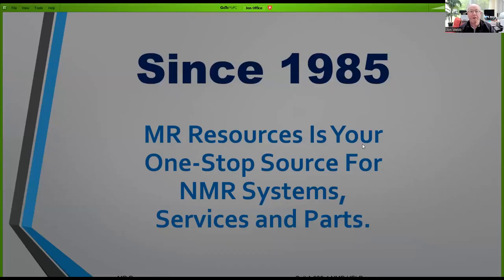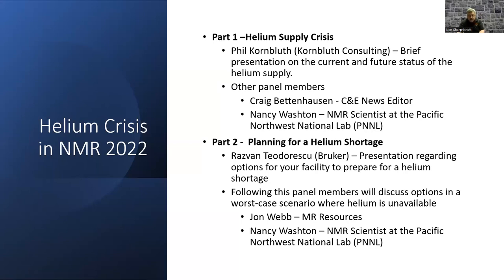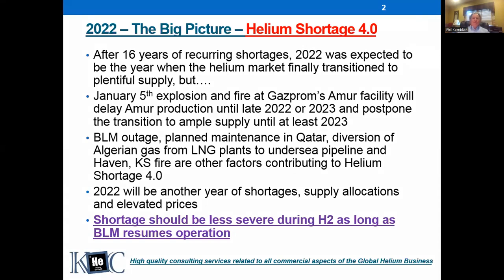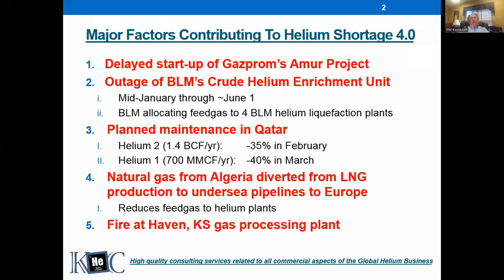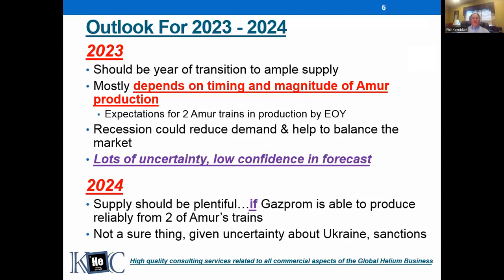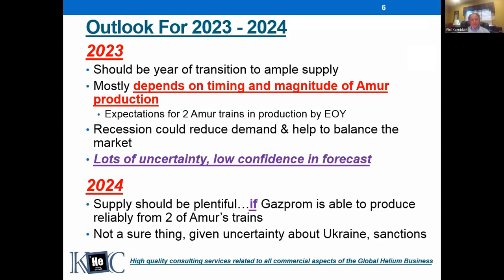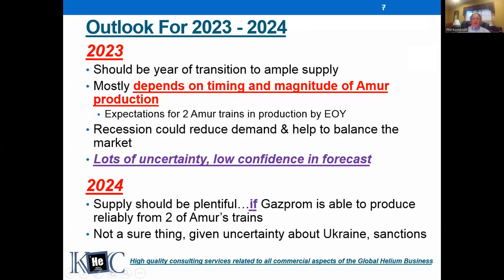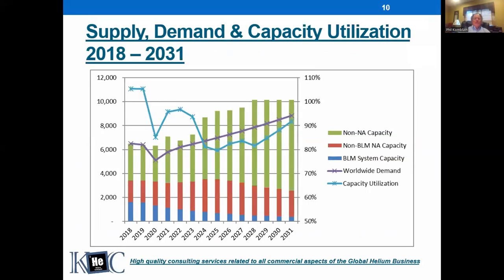Helium Crisis 4.0 as it pertains to the NMR Community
We’ve all been made very aware of the severity of the current shortage of helium supply by the announcement that the Pacific Northwest National Lab (PNNL) was forced to de-energize five of their 28 systems to deal with the reduced allocation. We have assembled a panel of experts both on the helium industry and NMR magnet community to discuss the impact of this current crisis and prepare our labs as best we can.

Part One of the meeting details the helium crisis as it pertains to the NMR industry. Our panel provideD very current information on the shortage both over the short and longer term. This panel was led by Phil Kornbluth, the preeminent helium industry insider and includes Craig Bettenhausen, an editor from the ACS who recently wrote an article on the crisis for C&E News, and Dr. Nancy Washton, the director of the NMR facility at the PNNL. Phil begin with a presentation on the supply shortage and followed with a panel discussion and questions from our listeners.

Part Two involved a discussion among our invited NMR magnet experts, Razvan Teodorescu from Bruker and Jon Webb from MR Resources. They  began by covering the practical implications of managing shortages of helium including the potential necessity of de-energizing a magnet. This discussion focused on making plans for NMR facilities in the event of a turn for the worse and included what the options are available, timing and risks involved, etc.